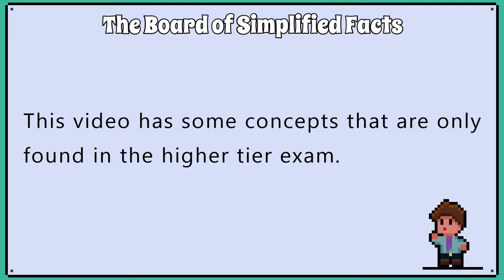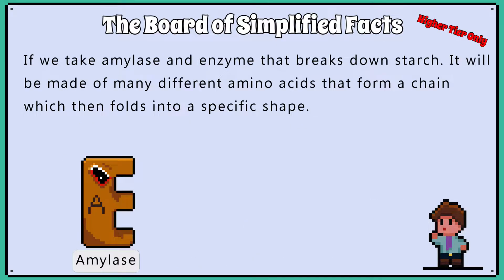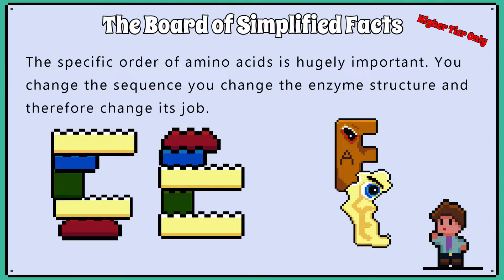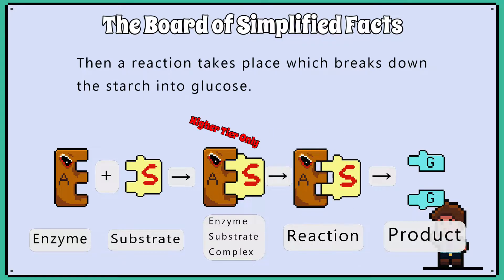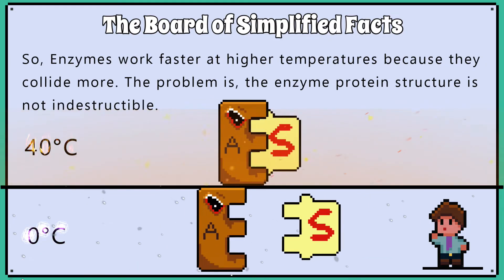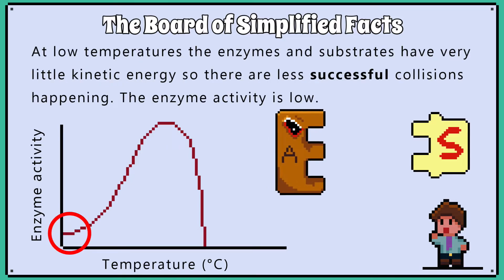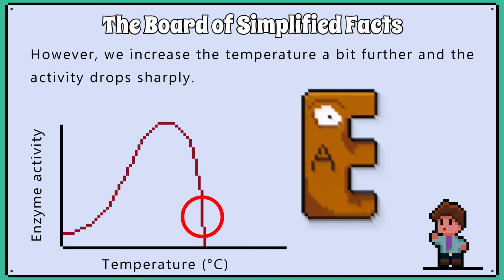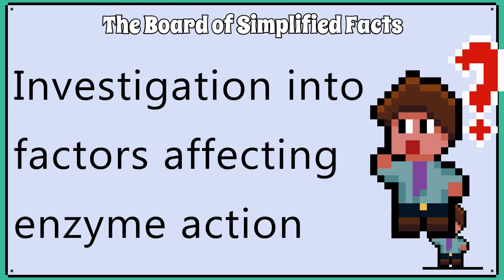Enzymes - Biology WJEC/AQA - (GCSE REVISION)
This video reviews what you need to know about Enzymes for your WJEC exam.